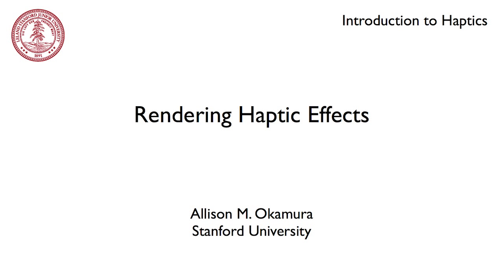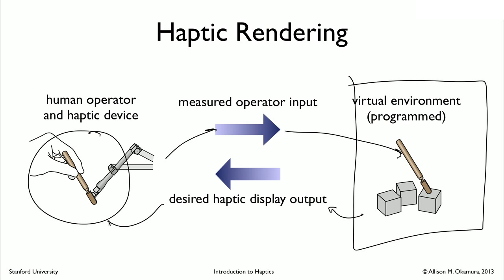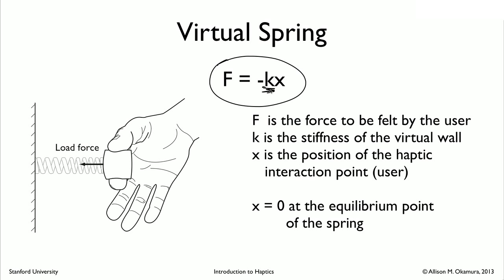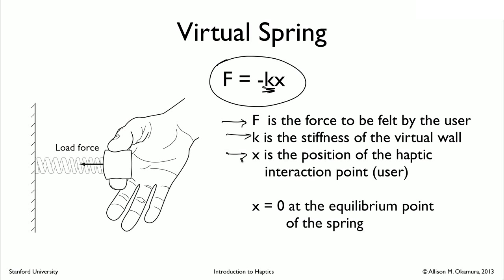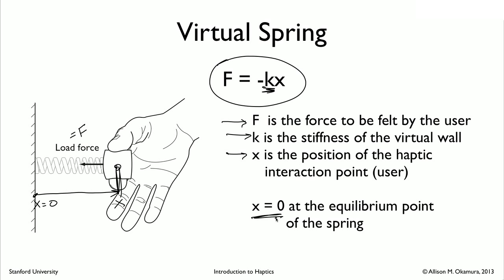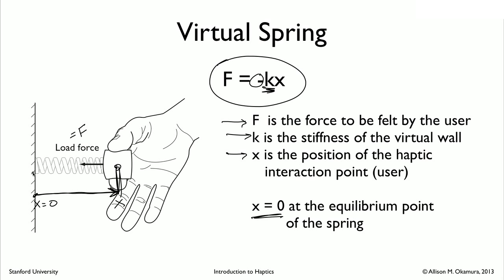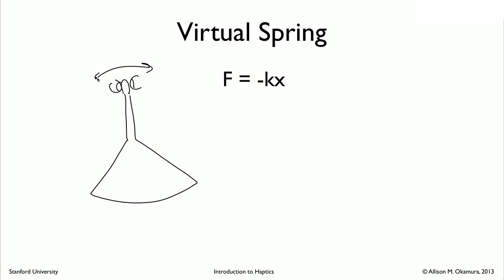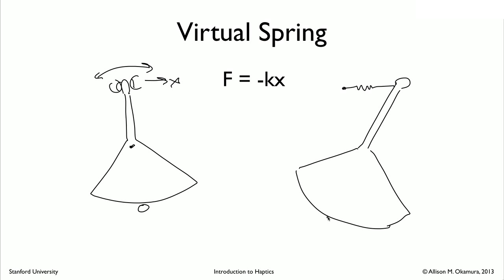haptics renderinghapticeffects 4 2 a 102413